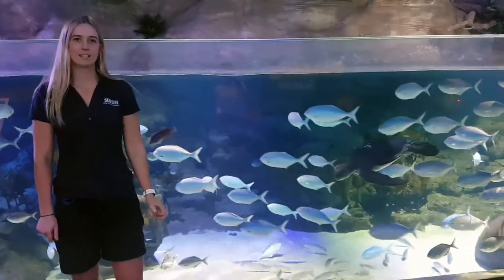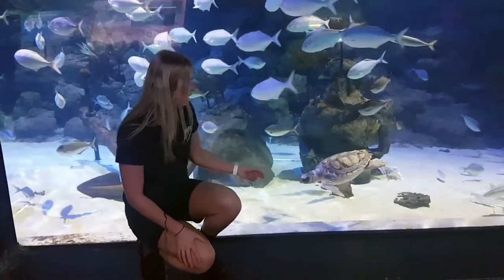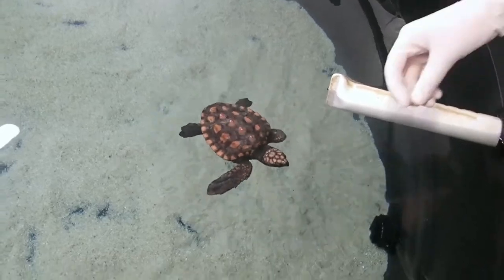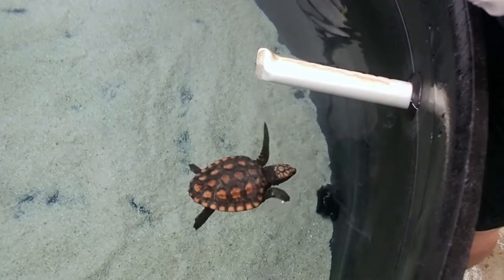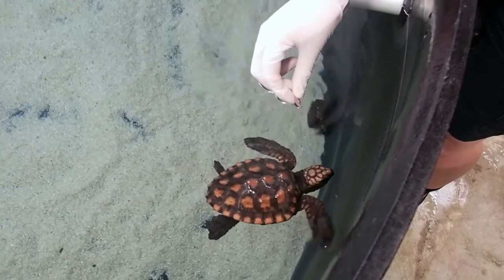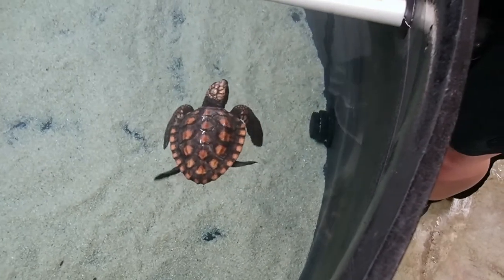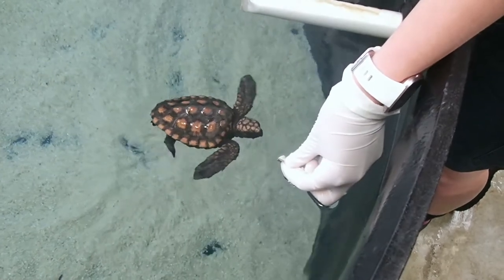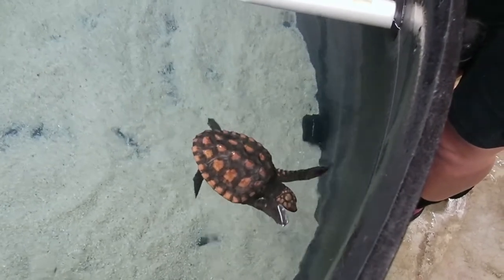Science Week 2020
This year we're joining in the fun of Science Week 2020 with our Aussie counterparts!